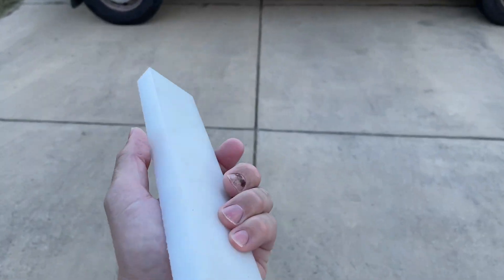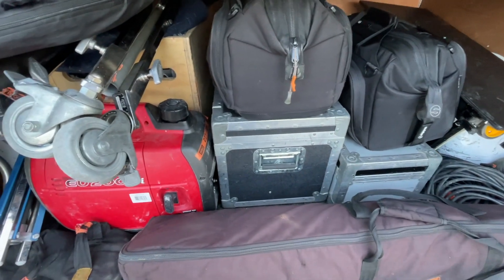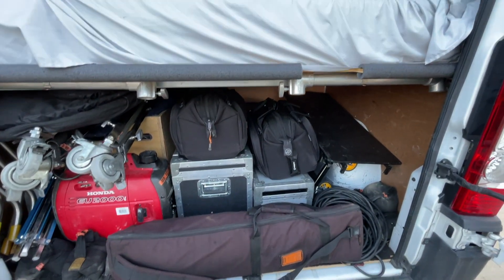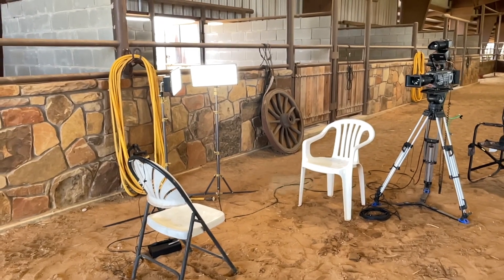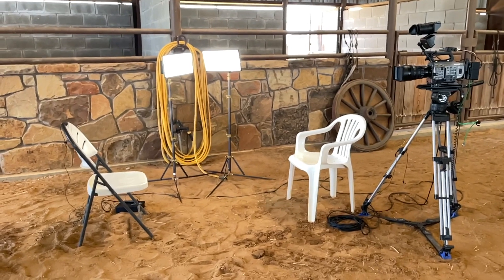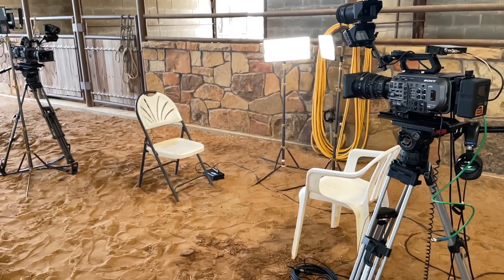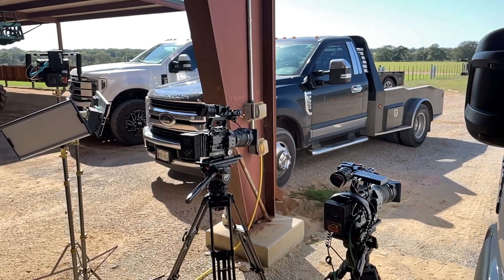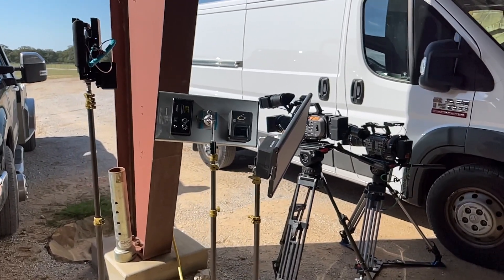70 min shoot 10hr drive | Broadcast feature story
Sony FX9, Sony A7SII, Arri Amira

Affordable equipment I use
Neewer 960 LED lights
5 in 1 Reflector
Reflector stand clamps
RocknRoller Cart
R2 Cart shelf
Wireless TX touch and go
FEELWORLD FW279S 7 Inch Ultra Bright 2200nit DSLR Camera Field Monitor

Phottix Raja Parabolic Softbox with Grid (41")
Aputure 300D Gold Mount
Aputure 300D V Mount